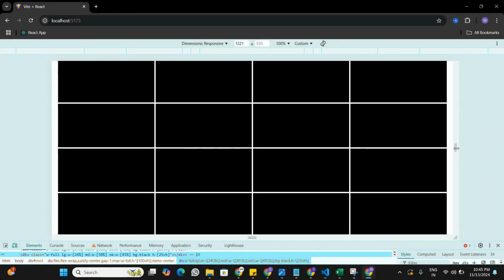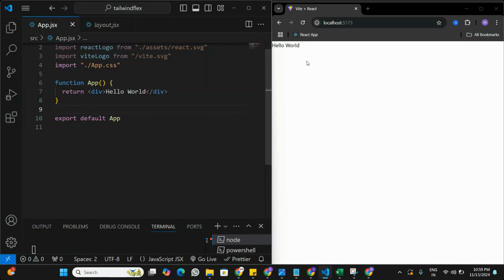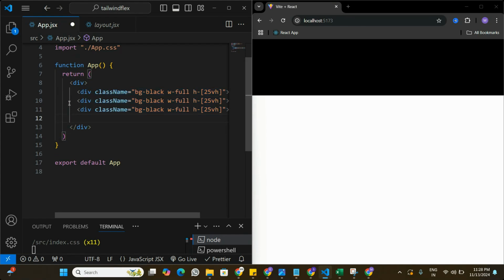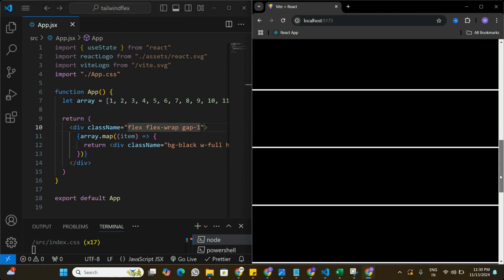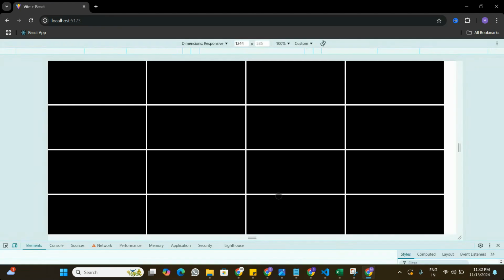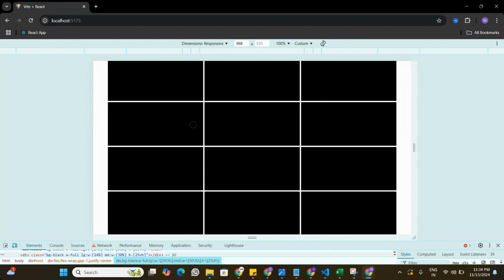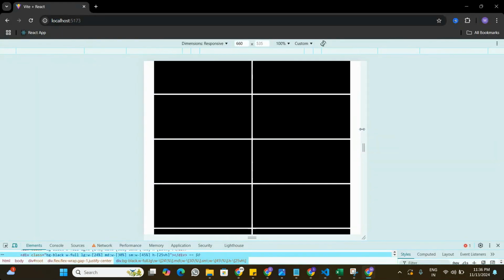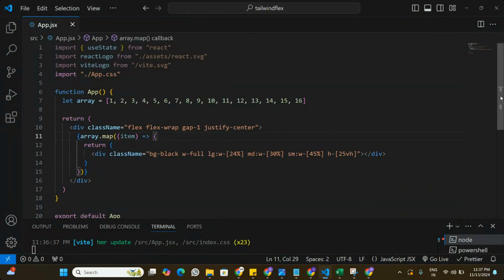Flex Layout with Tailwind CSS and React JS Made Easy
In this video, I'll be covering some tips to create flex layout using Tailwind CSS in React JS.